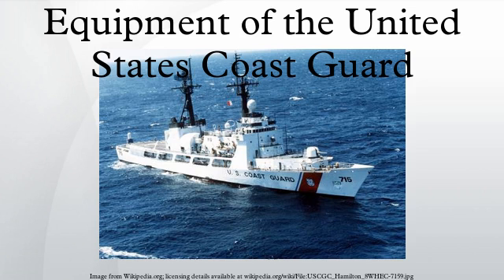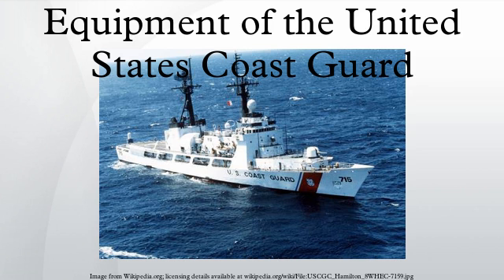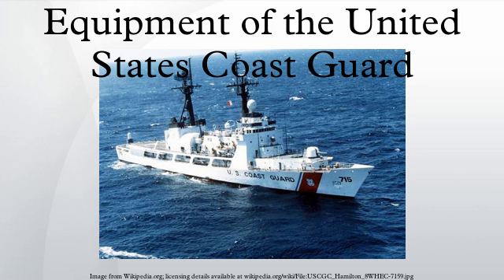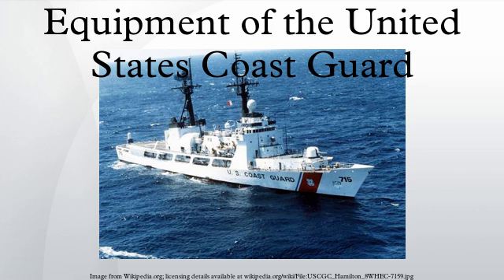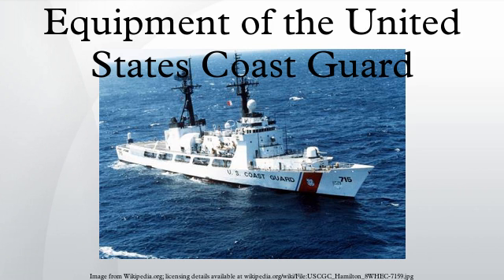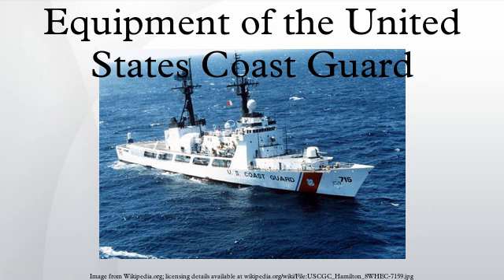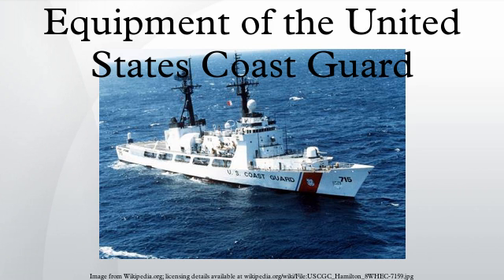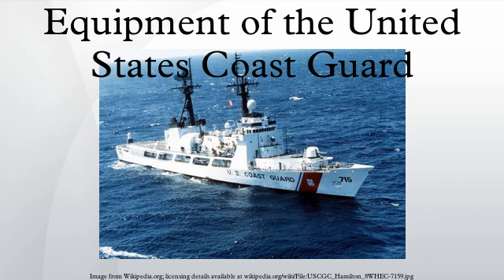Equipment of the United States Coast Guard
The United States Coast Guard uses cutters and small boats on the water, and fixed- and rotary wing (helicopters) aircraft in the air. The Coast Guard employs various small arms including handguns, shotguns, rifles, and machine guns.